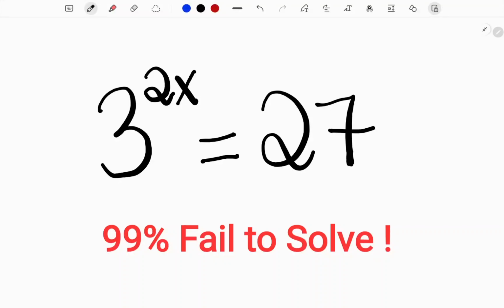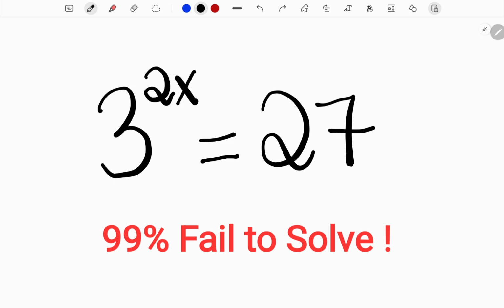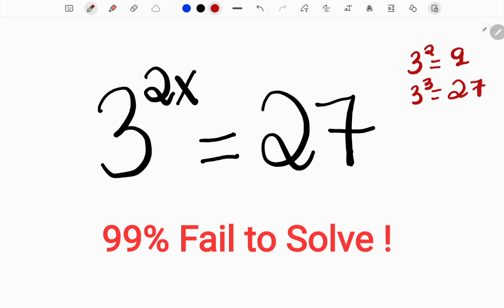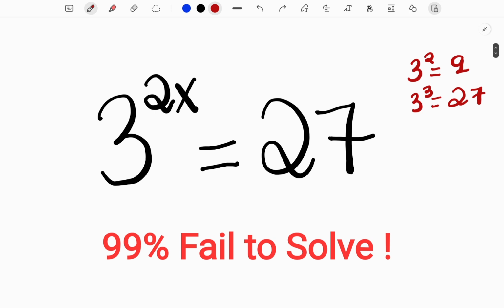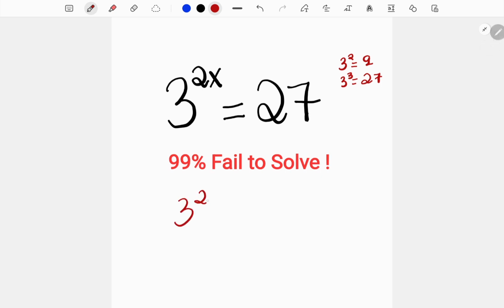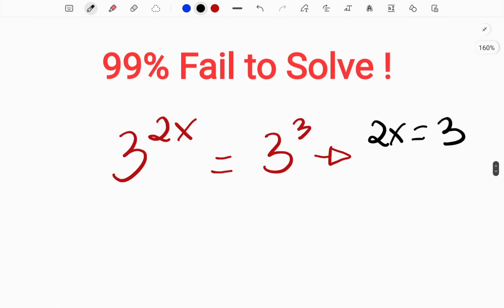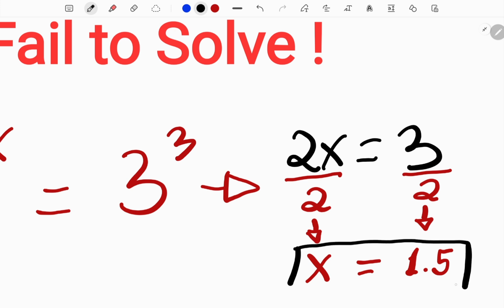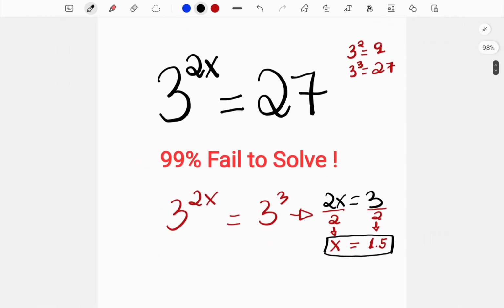CAN YOU SOLVE?